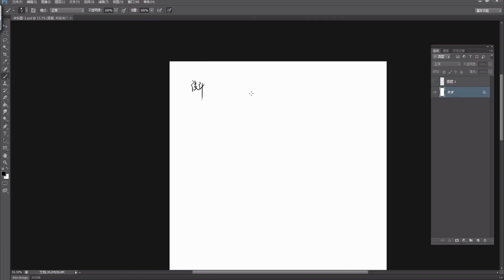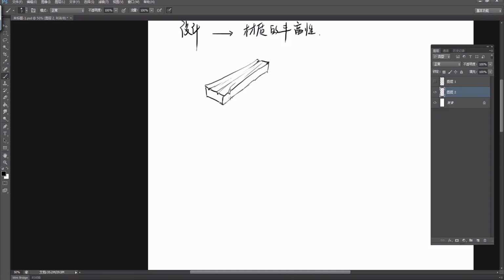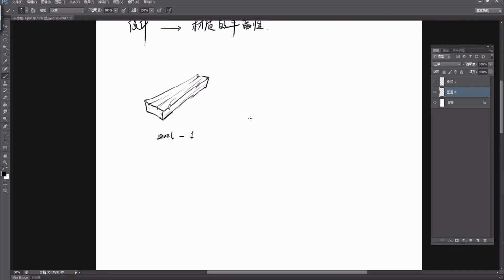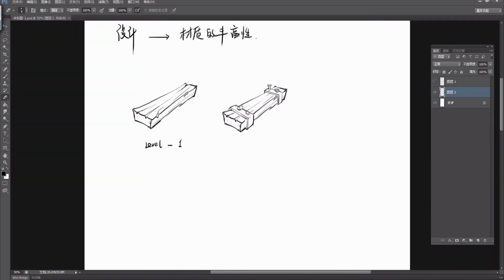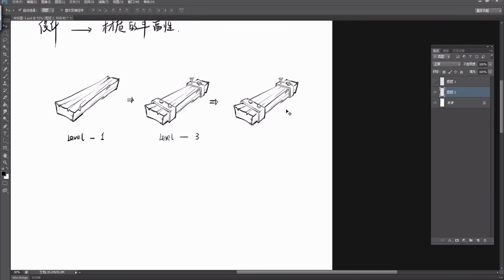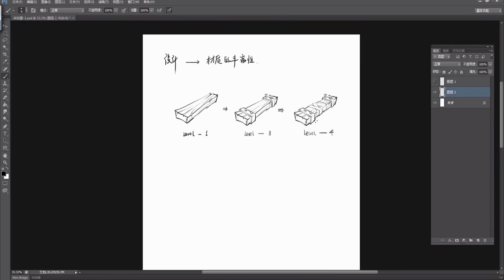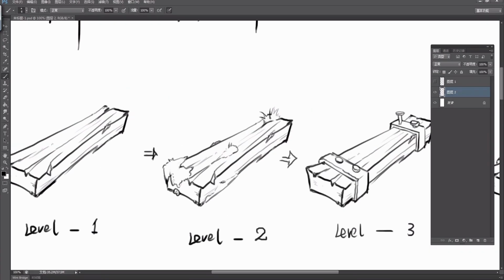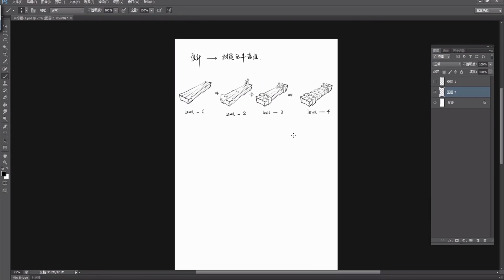Basic Design Principle 2 _Environment Concept by Wingfox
Step-by-step guide to creating environment concepts for games by a Wingfox instructor